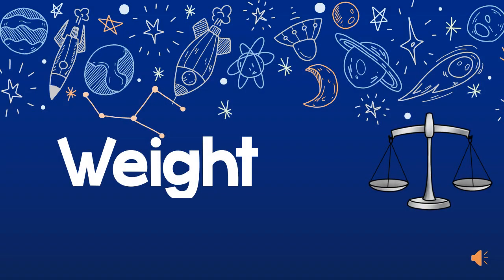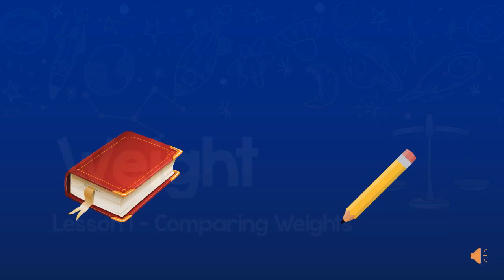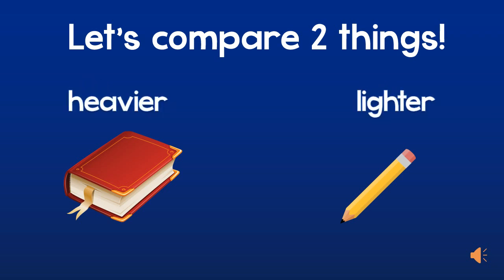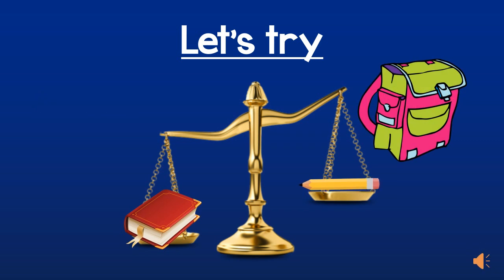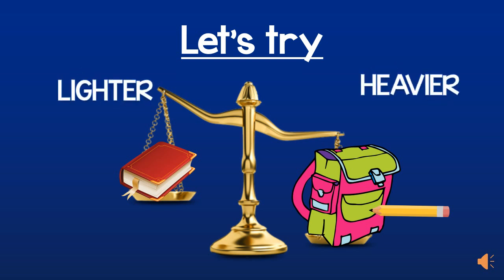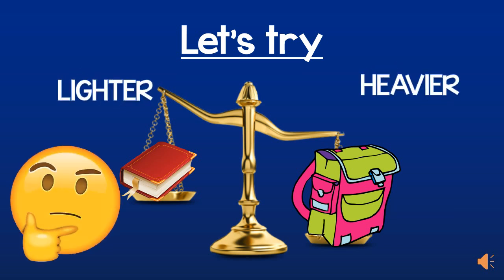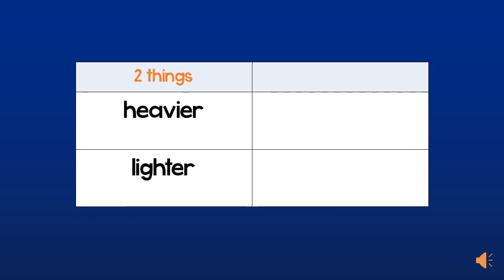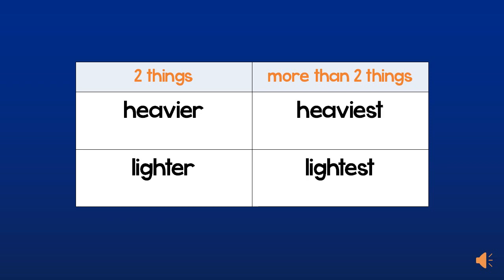Weight - Comparing Things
Comparing more than 2 object, using the words heaviest and lightest.